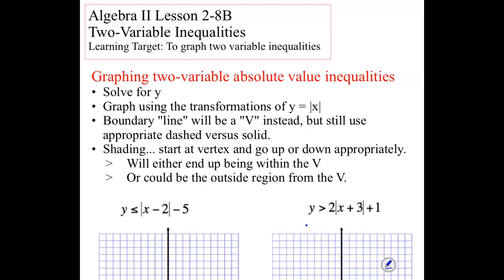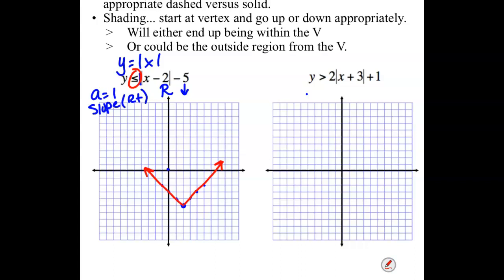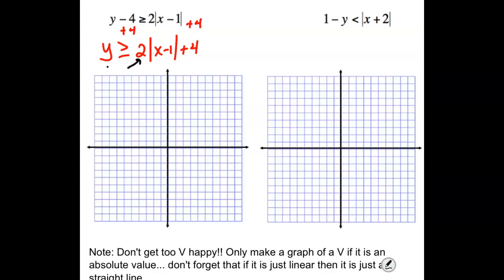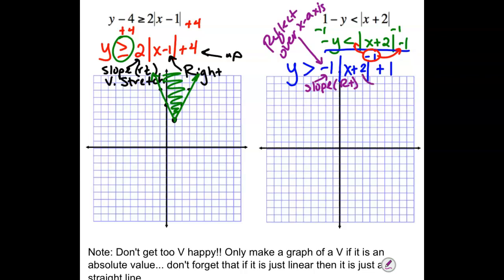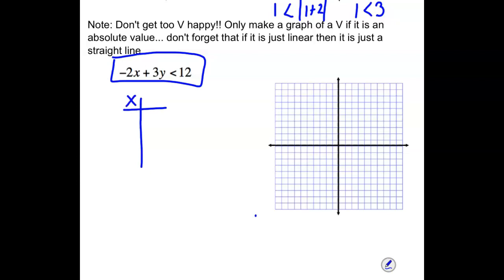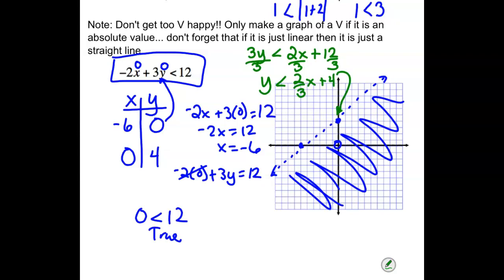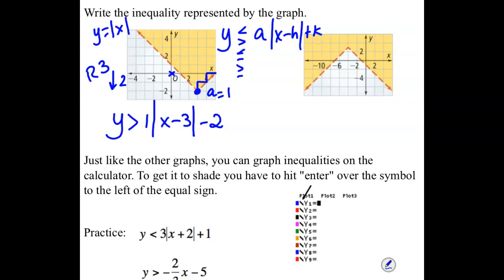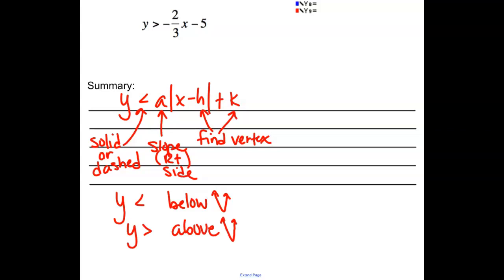Alg 2 Sec. 2.8b Video Notes